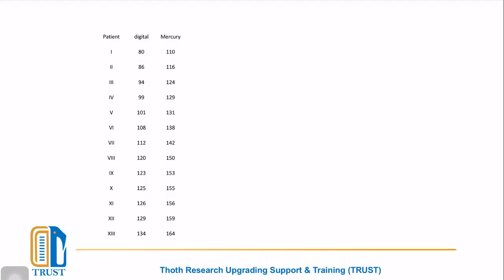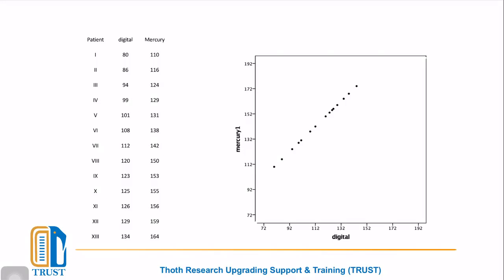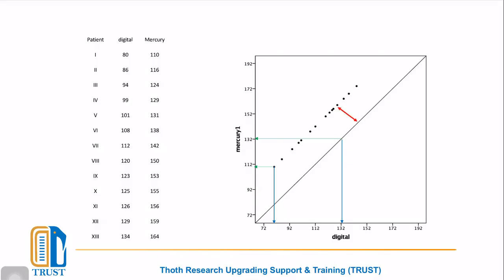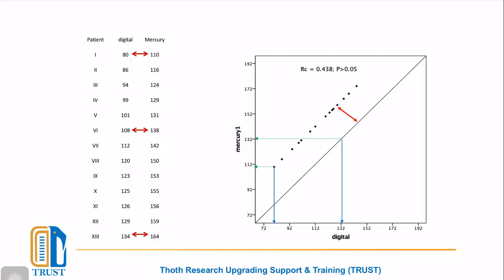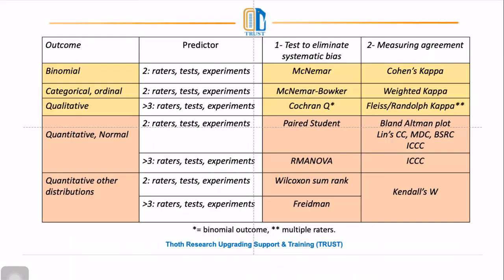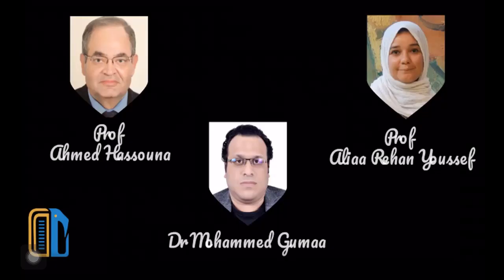Explaining correlation versus agreement